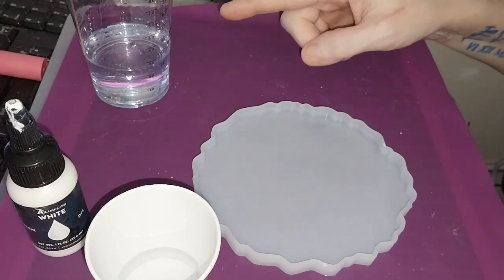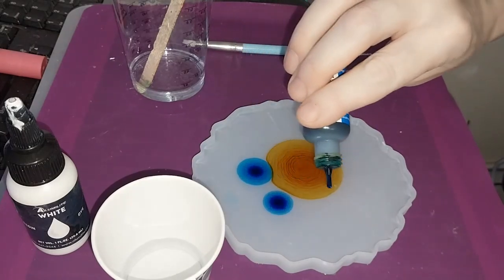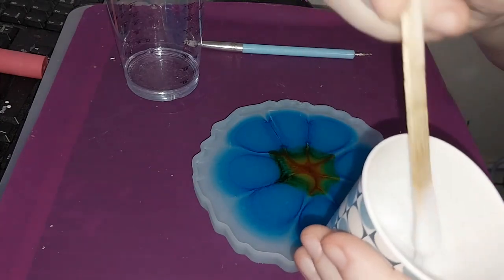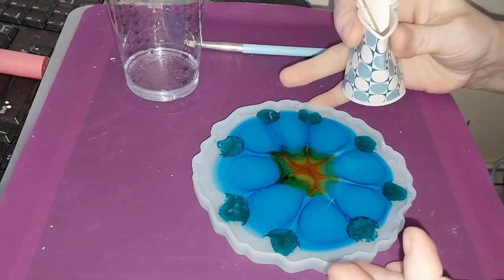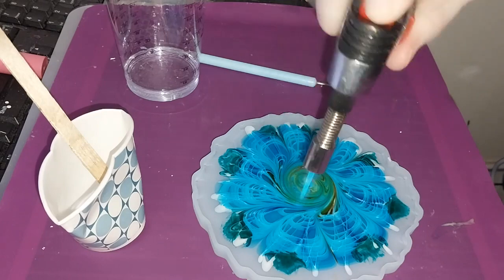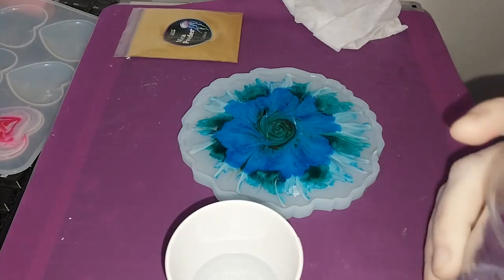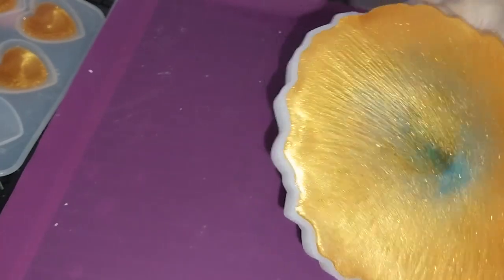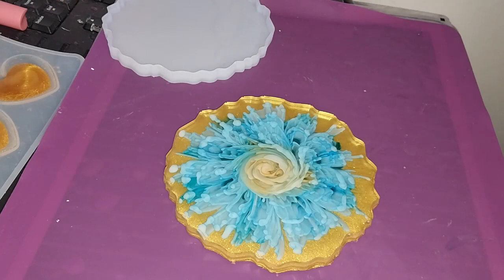MUST SEE!!! STUNNING 3D Bloom Tutorial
One of my FAVORITE projects to date. This 3D bloom was so much fun and really easy to do! Let me know what you think!